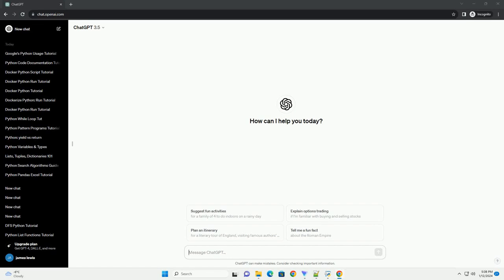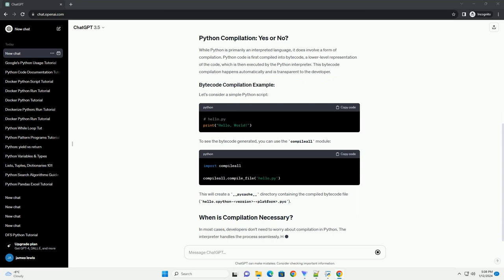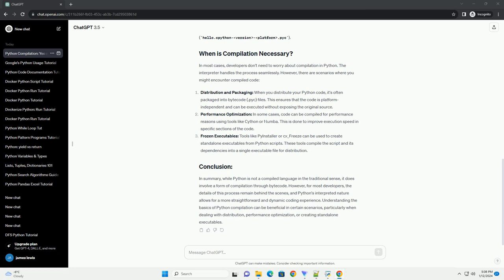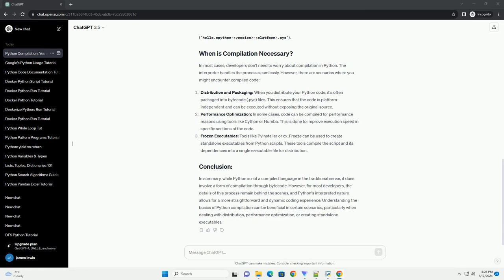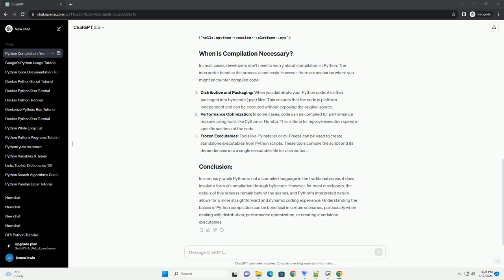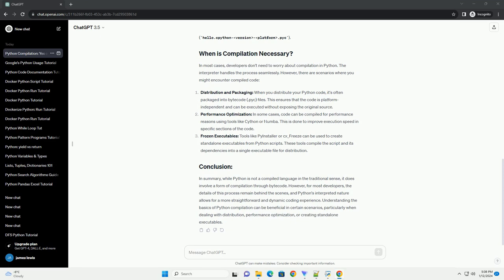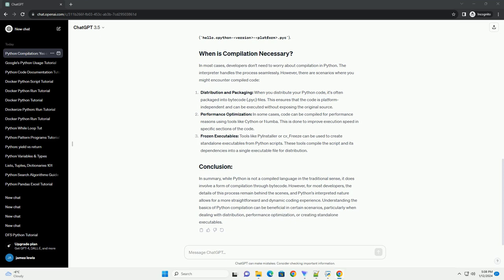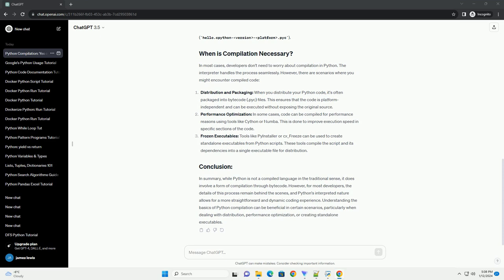does python code need to be compiled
Title: Understanding Python Compilation: Do Python Codes Need to be Compiled?
Introduction:
Python is often celebrated for its simplicity and ease of use, but there's a common question among beginners and even some experienced developers: Does Python code need to be compiled? In this tutorial, we'll explore the concept of compilation in Python, the reasons behind it, and when it's necessary.
Compilation is the process of converting human-readable source code into machine code that can be executed by a computer. In compiled languages like C or C++, the entire code is translated into machine code before running. However, Python follows a different approach.
Python is an interpreted language, meaning that it is not compiled into machine code before execution. Instead, Python code is translated on-the-fly by the Python interpreter. This allows for dynamic typing, ease of debugging, and a more straightforward development process.
While Python is primarily an interpreted language, it does involve a form of compilation. Python code is first compiled into bytecode, a lower-level representation of the code, which is then executed by the Python interpreter. This bytecode compilation happens automatically and is transparent to the developer.
Let's consider a simple Python script:
To see the bytecode generated, you can use the compileall module:
This will create a __pycache__ directory containing the compiled bytecode file (hello.cpython-version-platform.pyc).
In most cases, developers don't need to worry about compilation in Python. The interpreter handles the process seamlessly. However, there are scenarios where you might encounter compiled code:
Distribution and Packaging: When you distribute your Python code, it's often packaged into bytecode (.pyc) files. This ensures that the code is platform-independent and can be executed without exposing the original source.
Performance Optimization: In some cases, code can be compiled for performance reasons using tools like Cython or Numba. This is done to improve execution speed in specific sections of the code.
Frozen Executables: Tools like PyInstaller or cx_Freeze can be used to create standalone executables from Python scripts. These tools compile the script and its dependencies into a single executable file for distribution.
In summary, while Python is not a compiled language in the traditional sense, it does involve a form of compilation through bytecode. However, for most developers, the details of this process